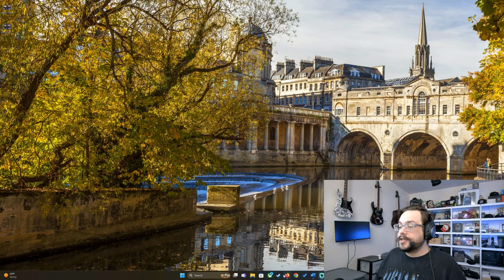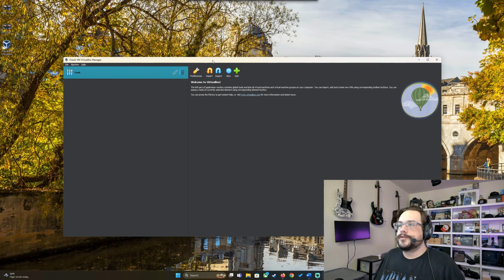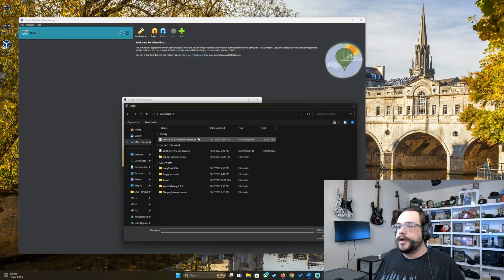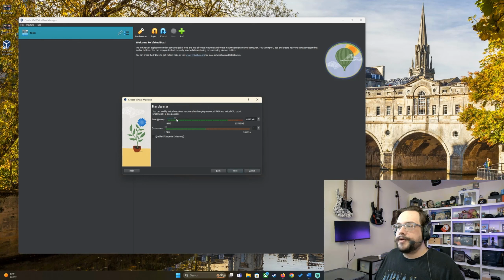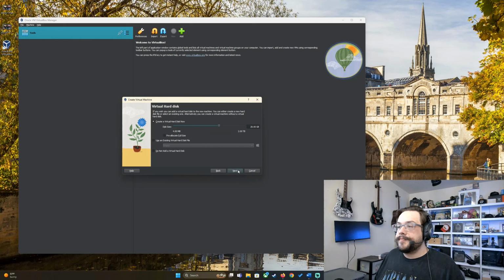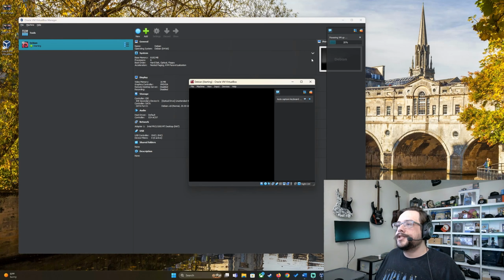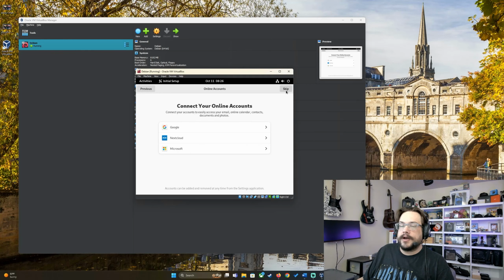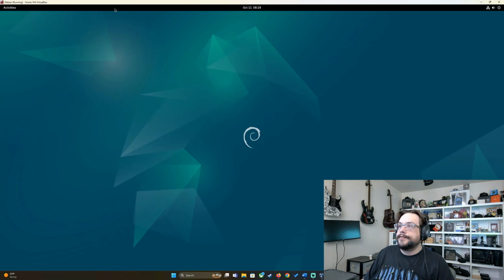How to install Debian Linux in a Virtual Machine (Virtual Box)